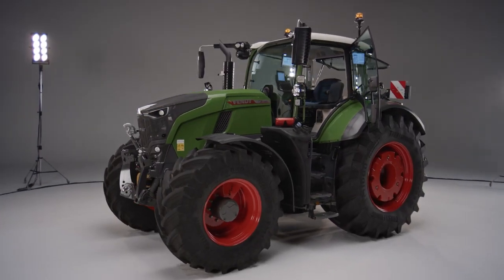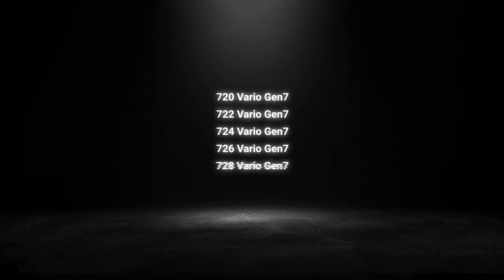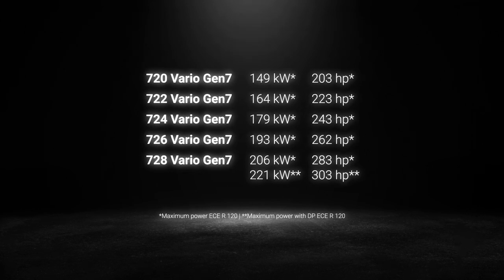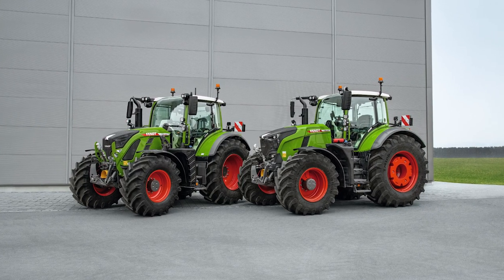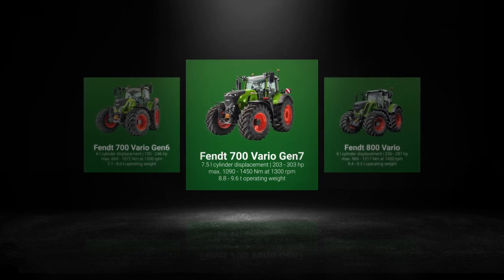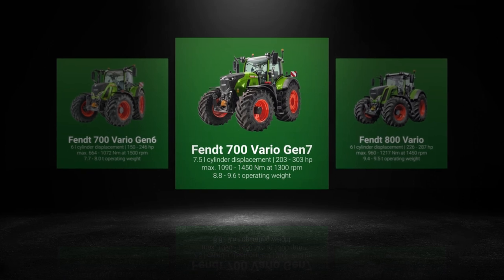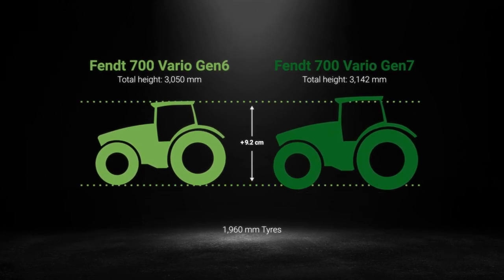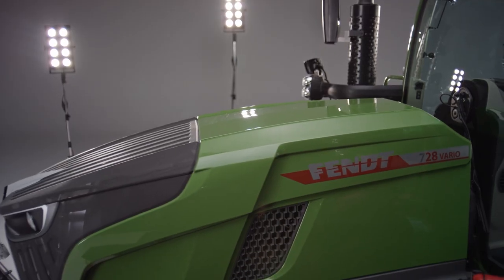Fendt 700 Vario Gen7 | Productvideo | Positioning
For more information about the Fendt 700 Vario Gen7